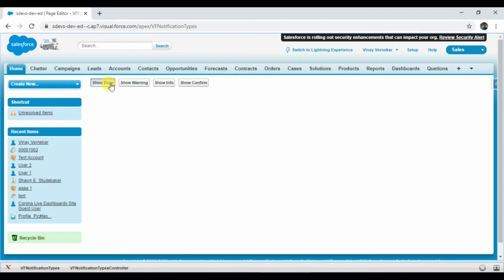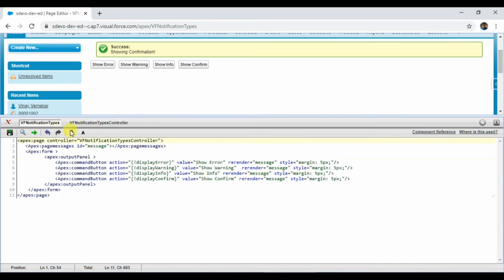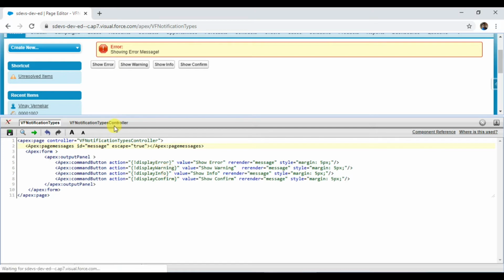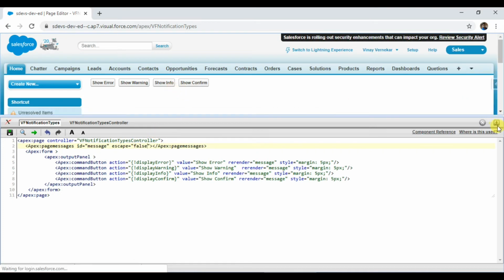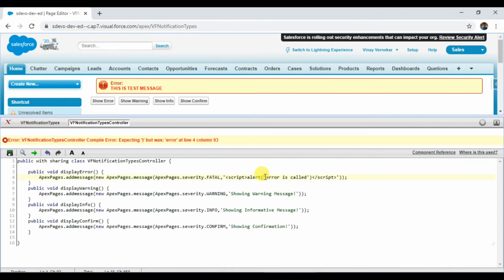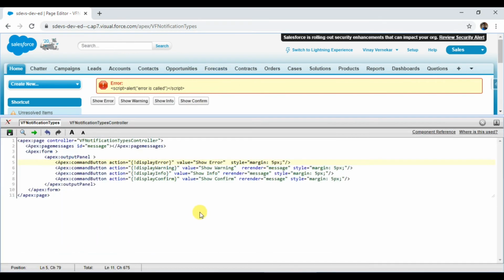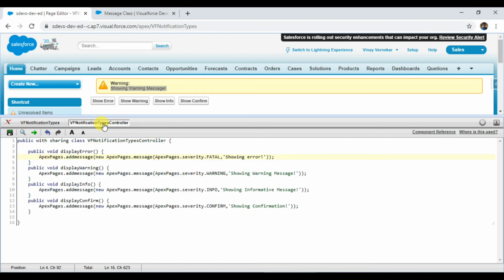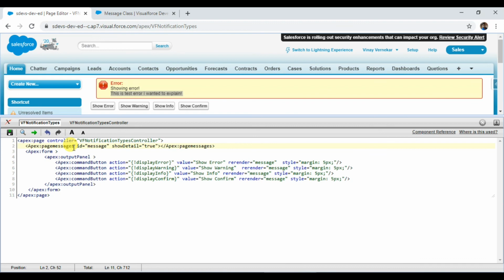Show messages in Visualforce page using apex:pageMessages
This video explains different use cases of showing messages of different types. For details explaination, follow the article